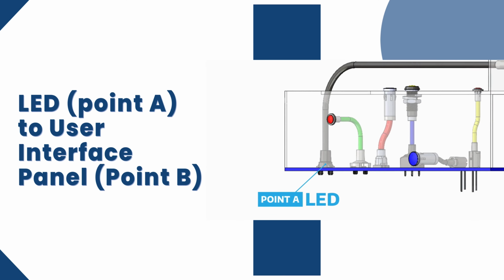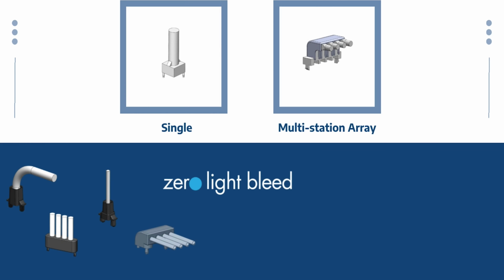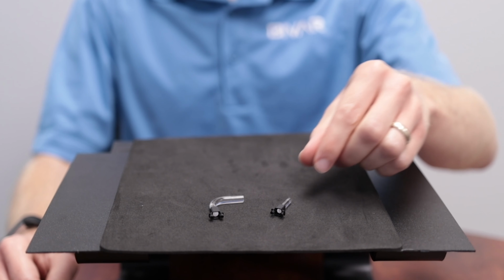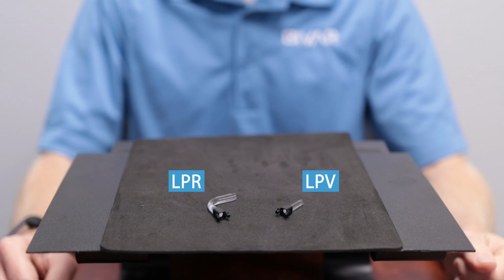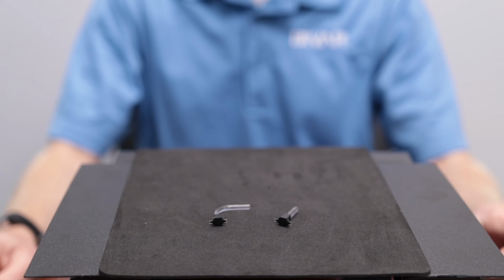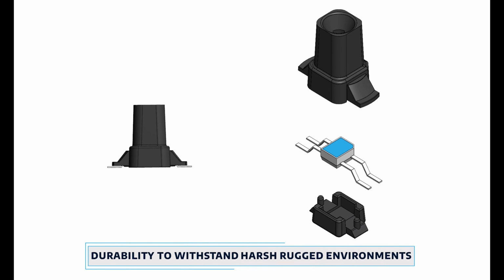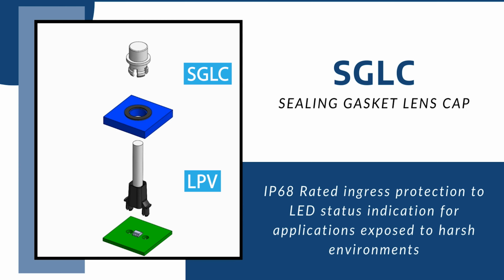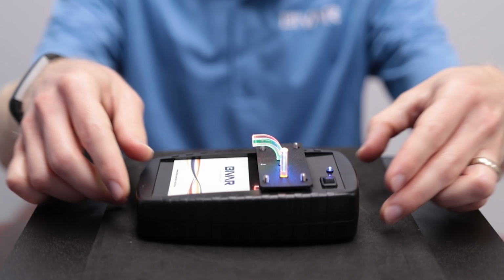How to Install Board Mount Light Pipes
Bivar has wide collection of light pipes for your design needs. One of these collections are board mount rigid light pipes. Watch as one of Bivar's Design Engineer shows you how to install Bivar's board mount light pipes!